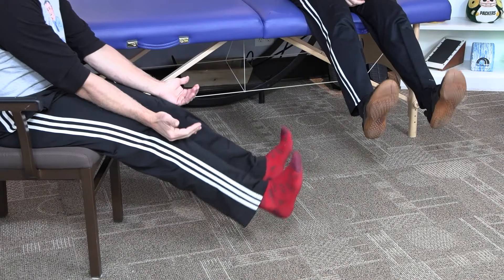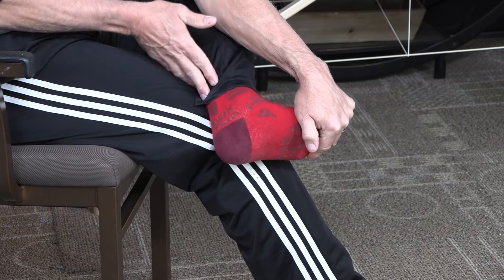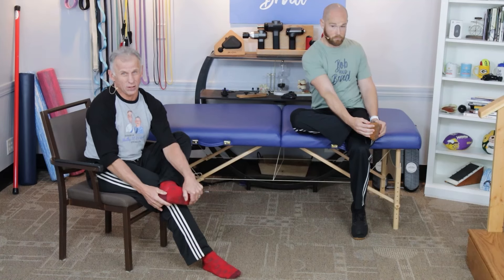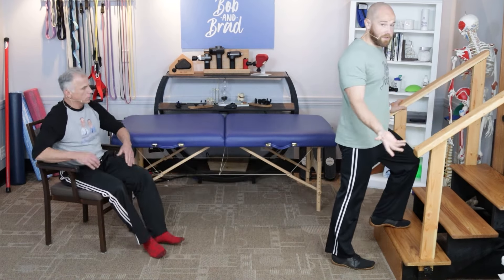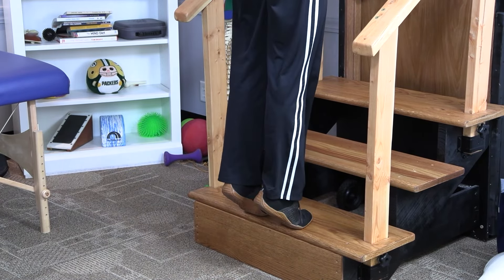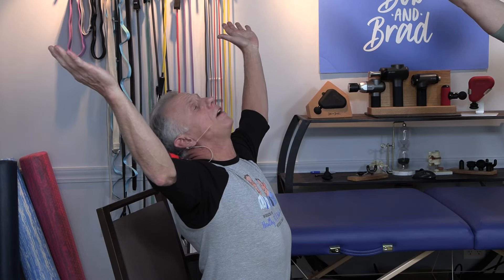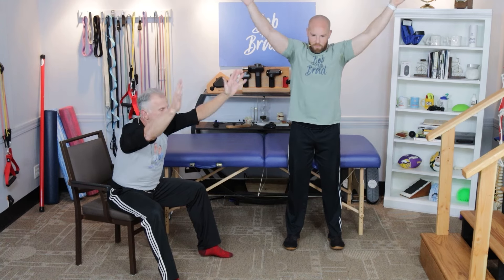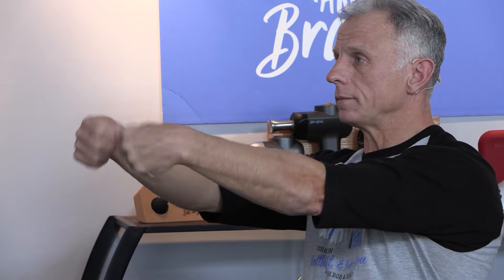3 Basic Stretches ALL Seniors Should Do Daily! (Pt. 1)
Brad and Mike demonstrate the 3 basic stretches all seniors should do daily.

Welcome to Bob and Brad Clips! The shorter version of the full Bob and Brad Video.